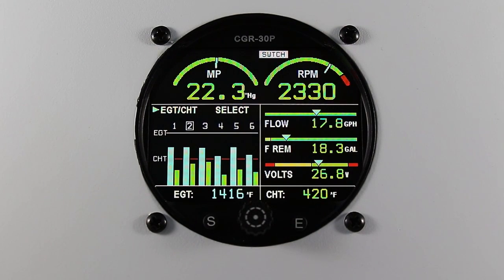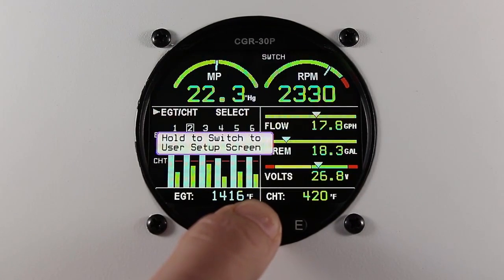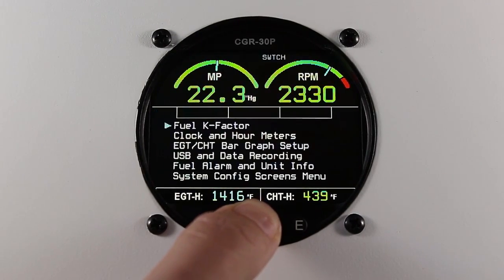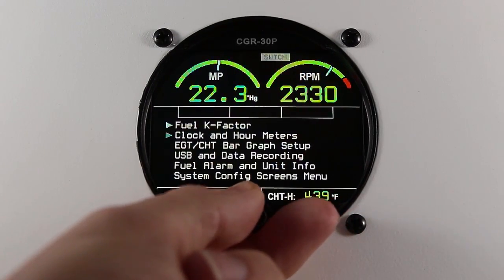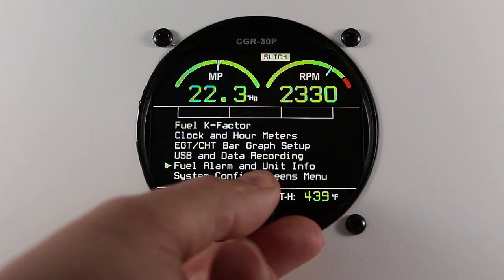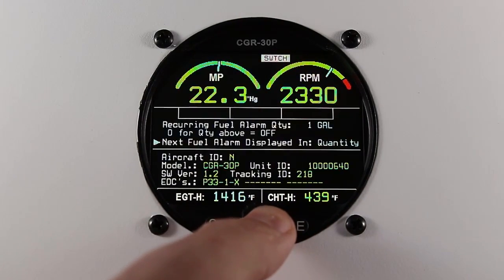CGR 30P How To Program Recurring Fuel Alarm